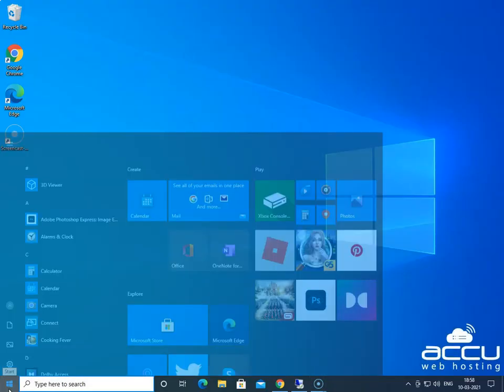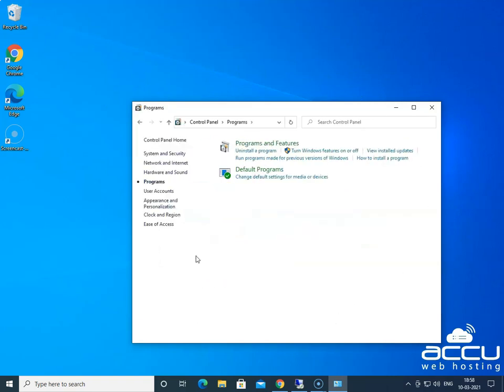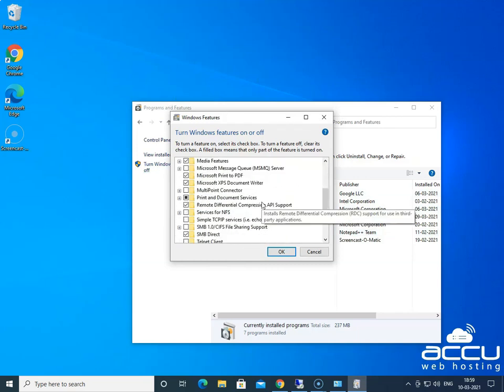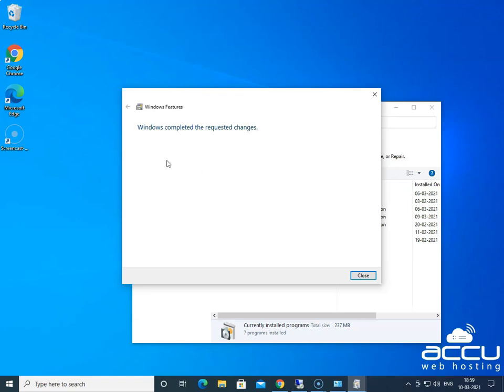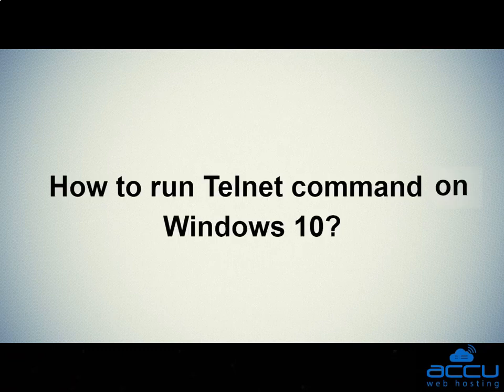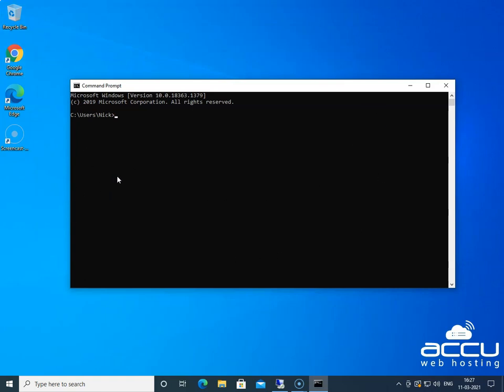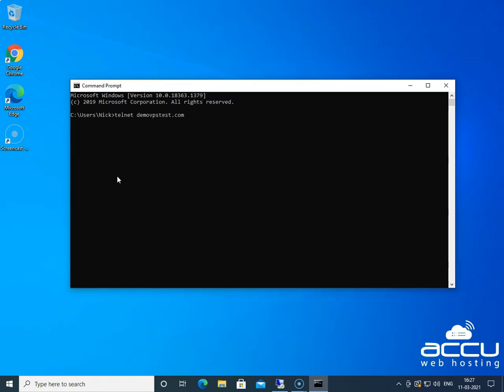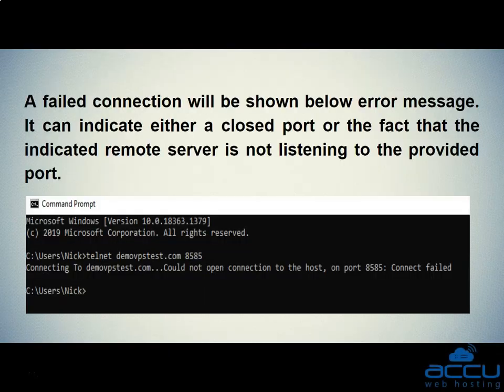How to run Telnet on Windows 10?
This video tutorial will help you to run Telnet on Windows 10.